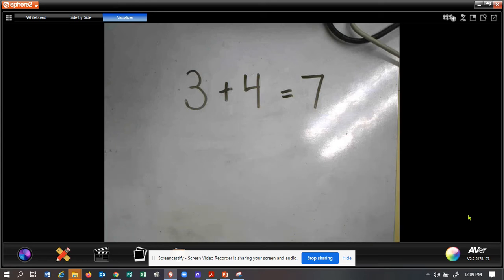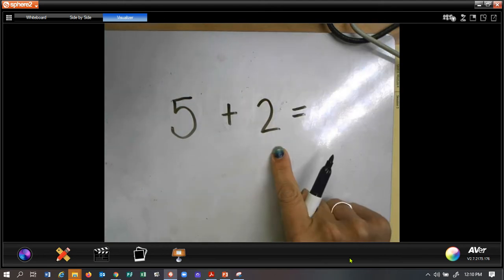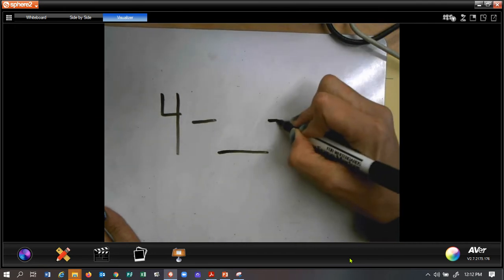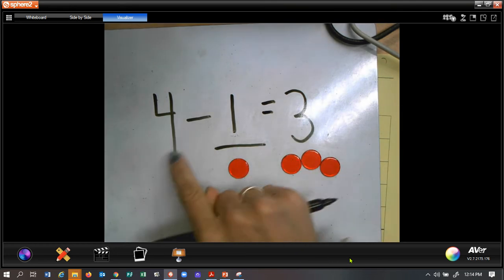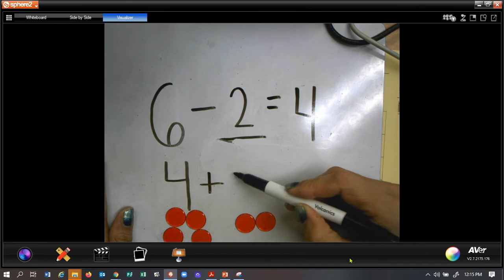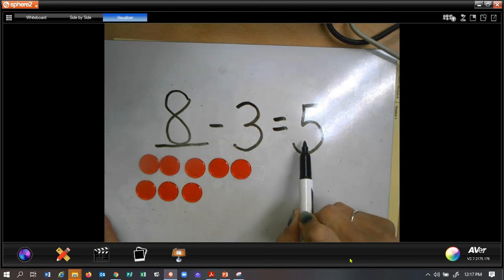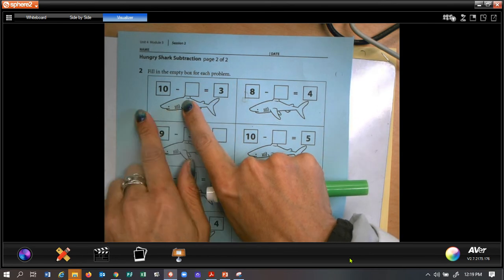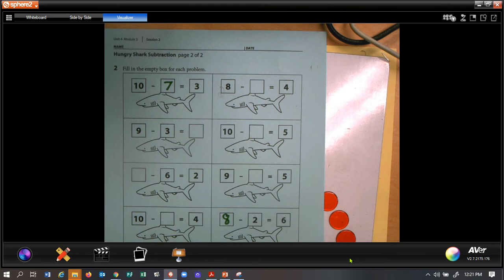Math-Missing numbers in Subtraction